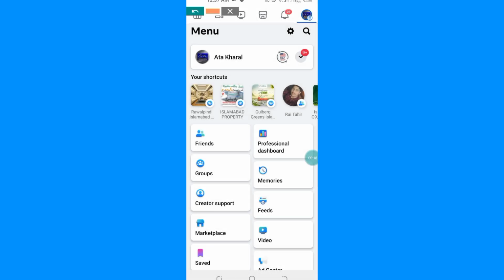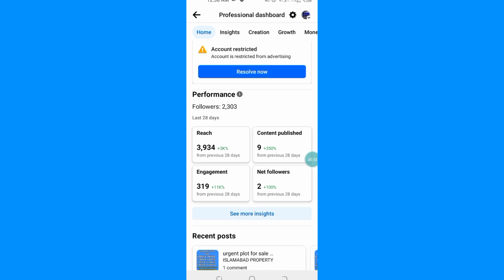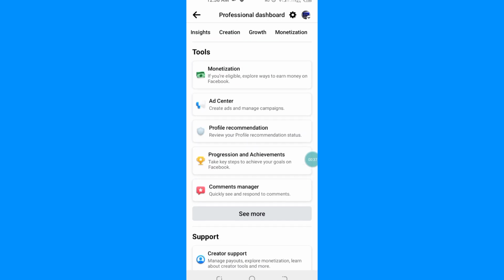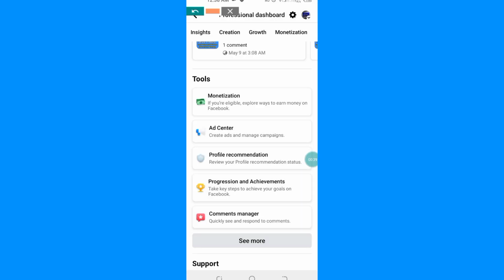How to Check Your Facebook Monetization Criteria Android